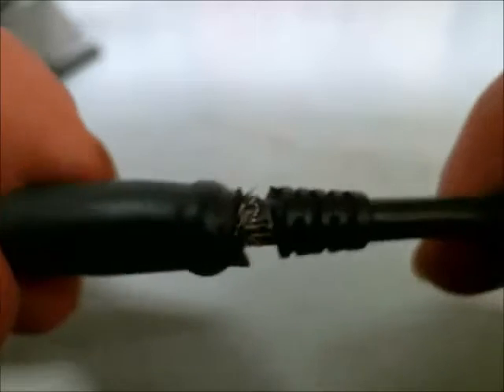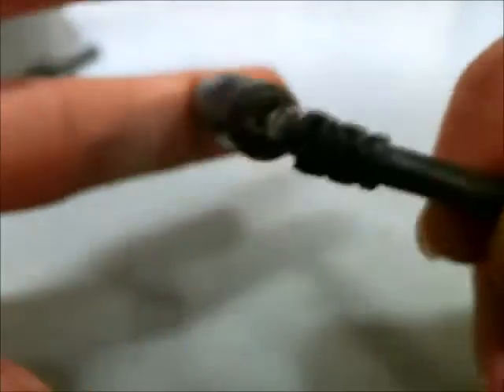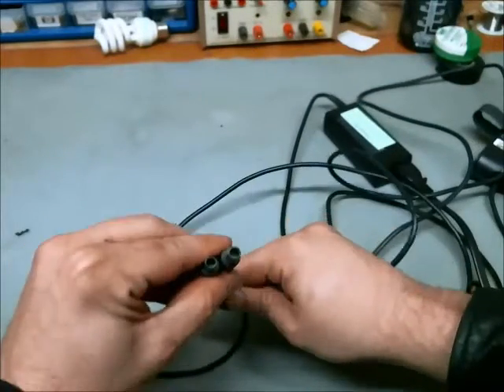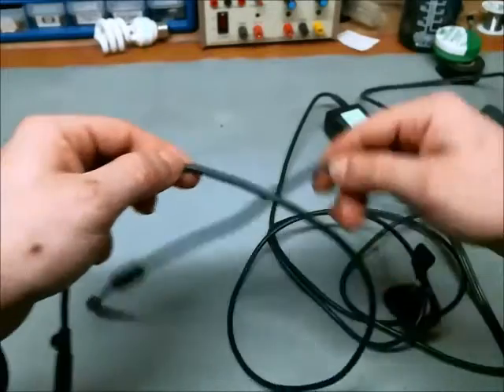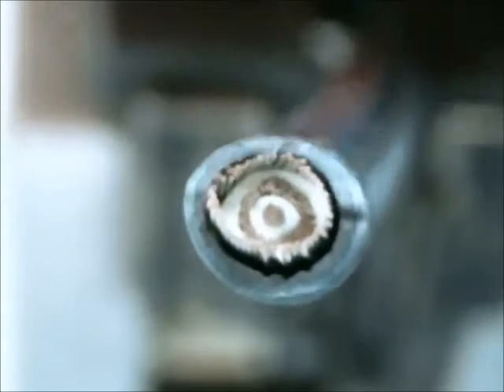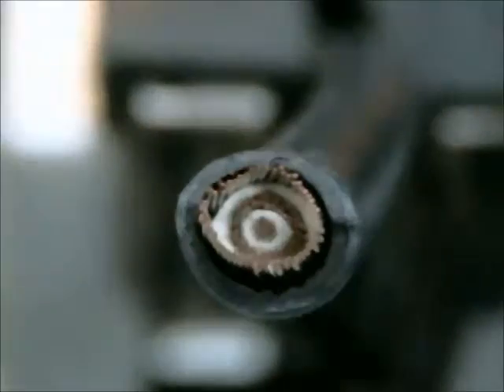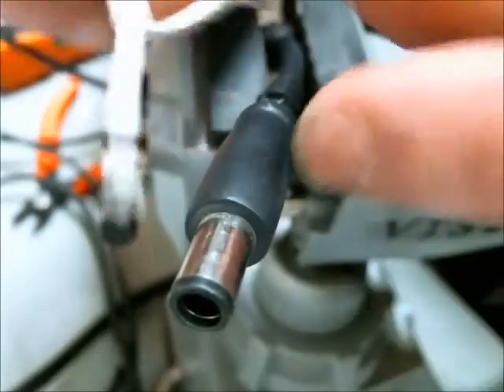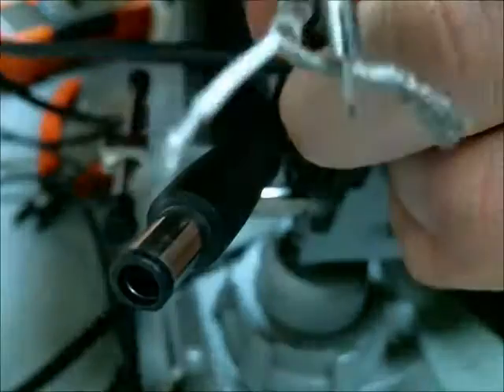How to fix your Laptop Power Cable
A video showing how to fix your laptop power cable.